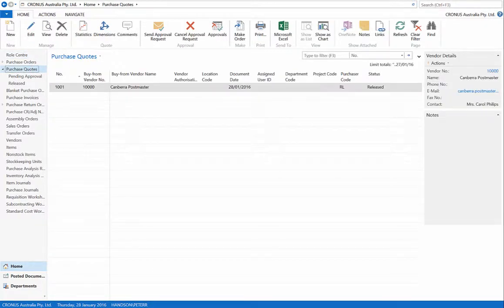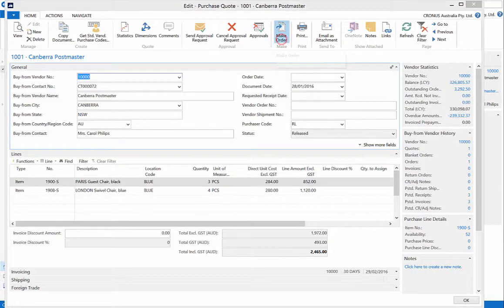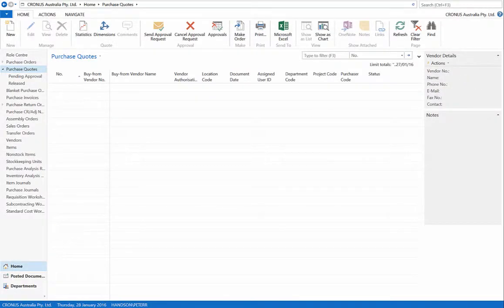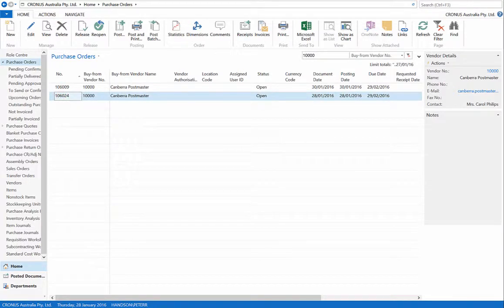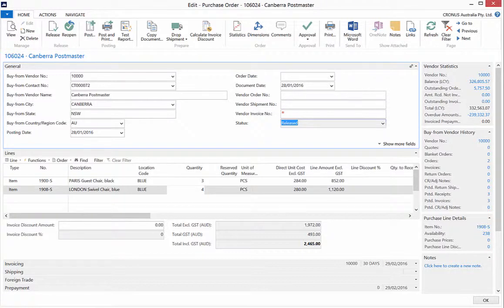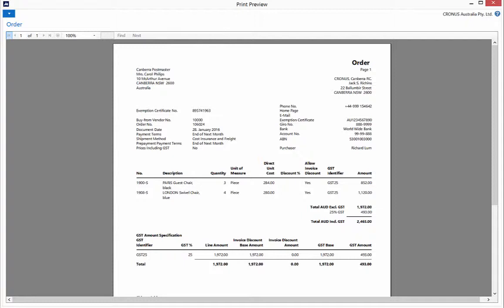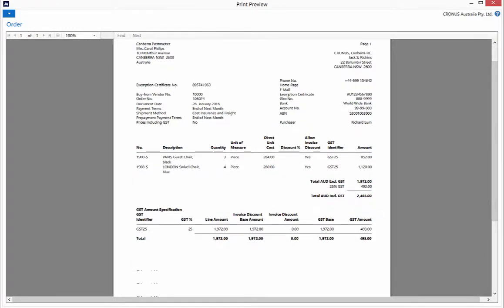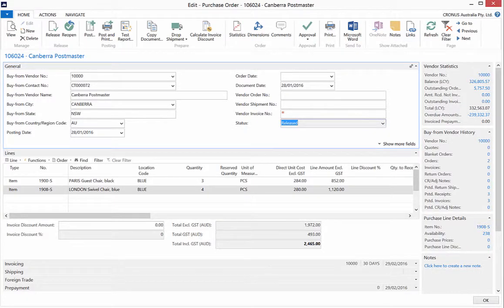Convert a Purchase Quote into a Purchase Order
An easy to follow and step by step video tutorial on converting a purchase quote into a purchase order function on the Financials for Office 365 Standard Edition.

On the FastTabs you enter general information about the buy-from vendor, pay-to vendor, shipment and currency. Most information about the vendor is copied from the vendor card when you enter the vendor number on the purchase order. On the lines you enter information about the items to be purchased.
When you have finished filling in the purchase order, you can post it or you can perform a number of functions related to your production unit or warehouse.